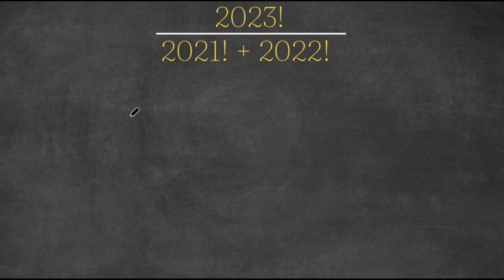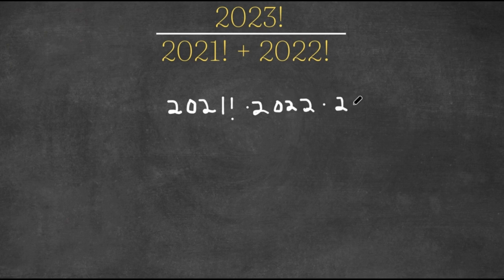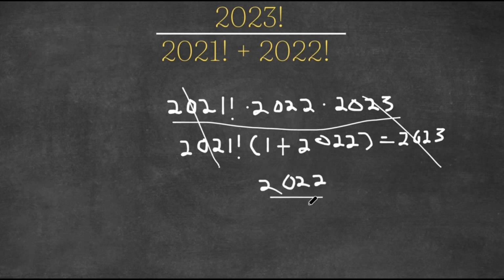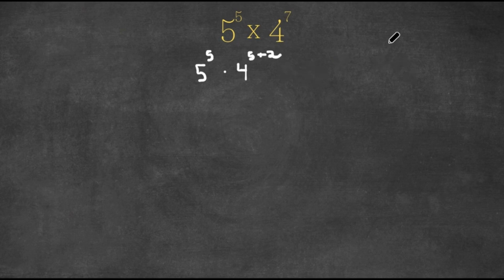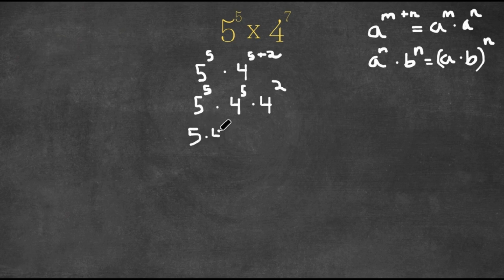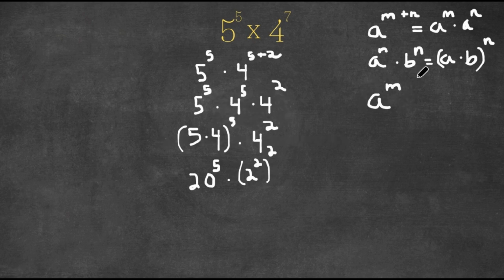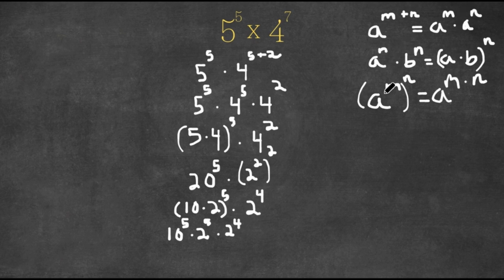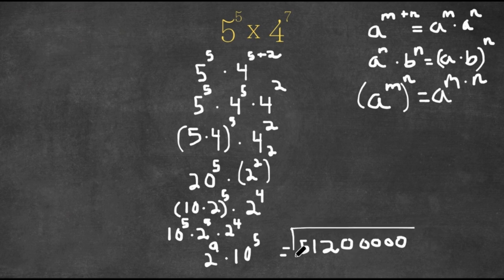Only Geniuses Can Solve This | A Challenging Exponential Problem